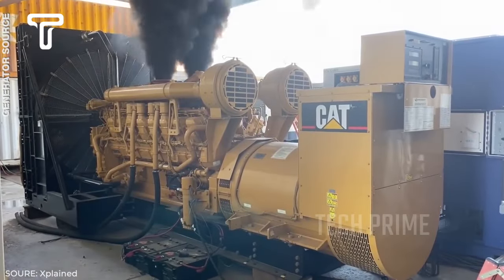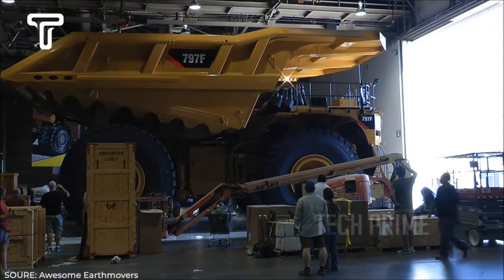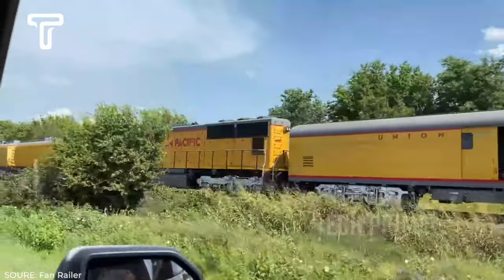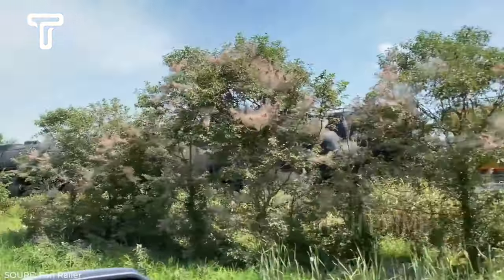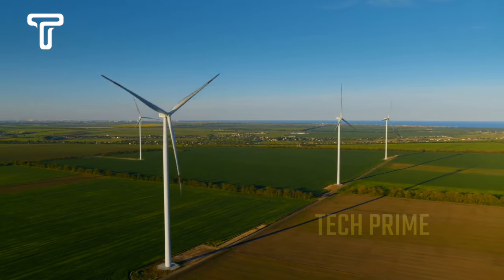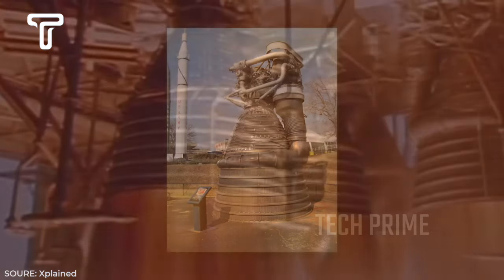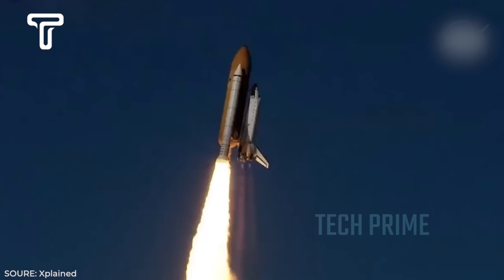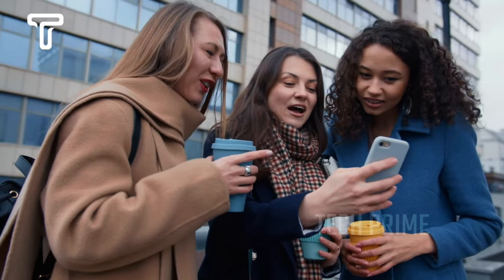YOU WON'T BELIEVE HOW BIG THIS ENGINE IS!! GIANT MACHINES THAT WILL BLOW YOUR MIND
This activity seems to be the most frequently done when we meet someone, especially when meeting someone older. Yes, there's a bit of annoyance, but it's undeniable that living in the modern era is easy due to various technologies. One such example in the industrial giant scale, where the work of hundreds can be replaced by super jumbo-sized machines, as we will discuss this time.